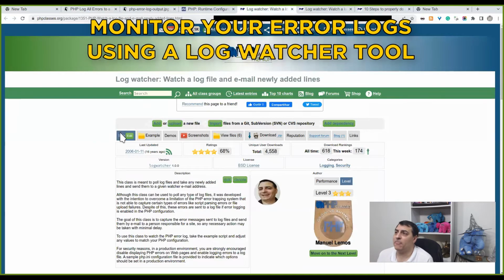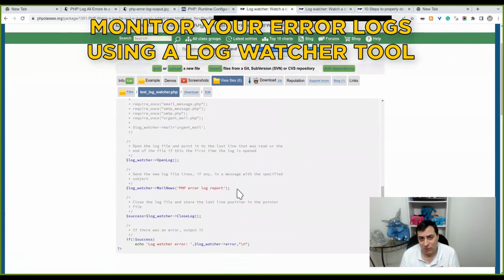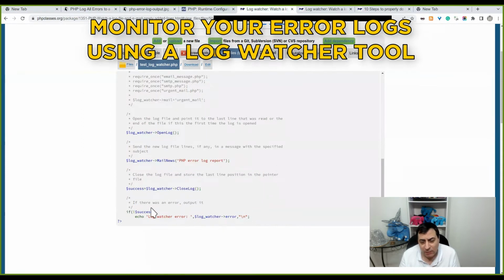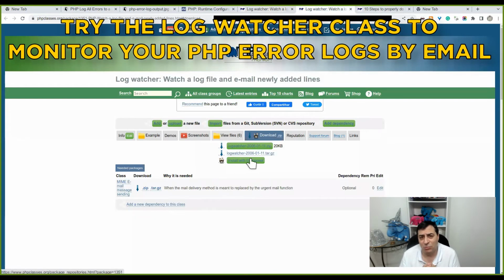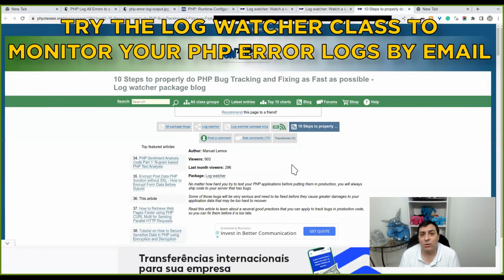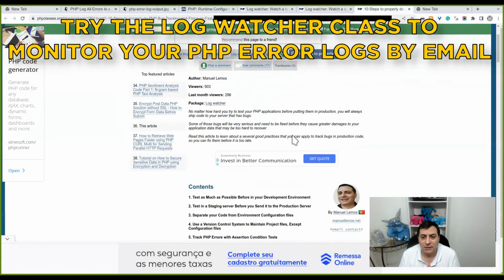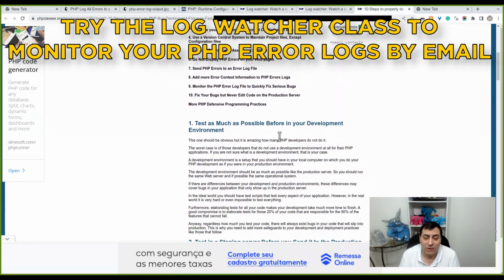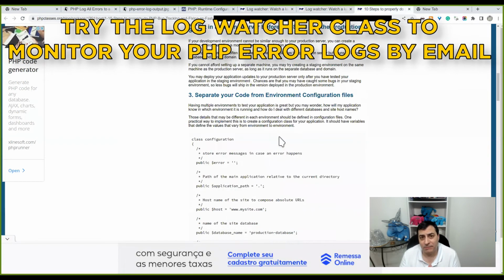PHP Monitoring System with Email Notification to Verify a Version Upgrade - Lately in PHP 92 part 9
Learn how to monitor your PHP errors quickly and be notified by email.

When you make changes to a site or another aspect of your site production environment, there is always a chance that some parts may not work well after you complete the changes due to unexpected consequences.

Often these consequences cause your site's PHP code to trigger errors. These errors may start appearing after you do a PHP version upgrade.

One way to determine if there were errors after you made production environment changes is to monitor PHP errors and send emails for the new PHP errors that started to appear.

Watch this video of part 9 of episode 92 of the Lately in PHP podcast to learn how to monitor your PHP errors quickly and be notified by email, so you can fix the environment that causes the errors.

0:40 Monitor Your Logs to Check If Your Application is Working
1:08 Enable the PHP Error Log to Check If There Are Issues in Your Application
1:42 Monitor Your Error Logs Using a Log Watcher Tool
2:45 Try the Log Watcher Class to Monitor Your PHP Error Logs by Email